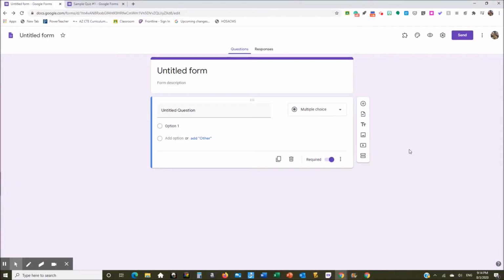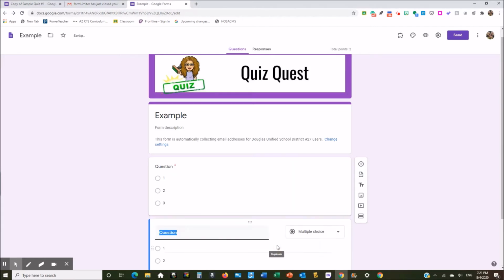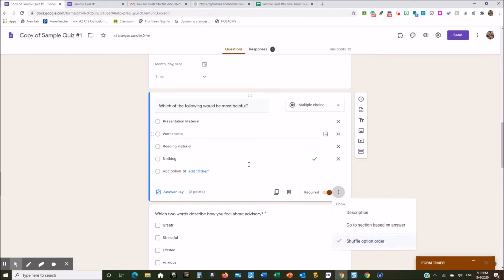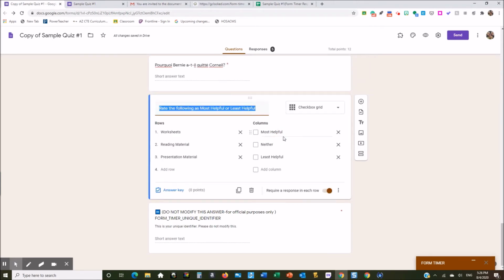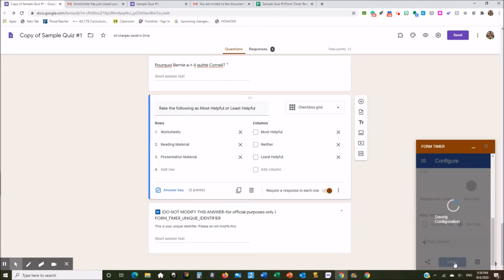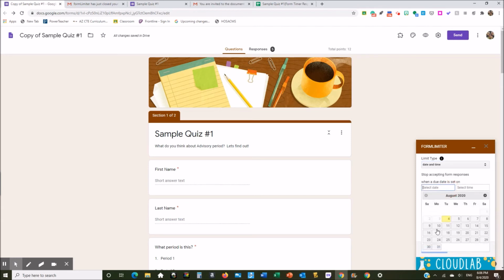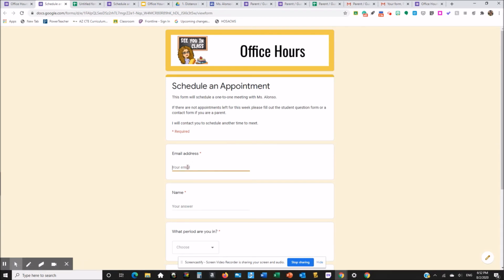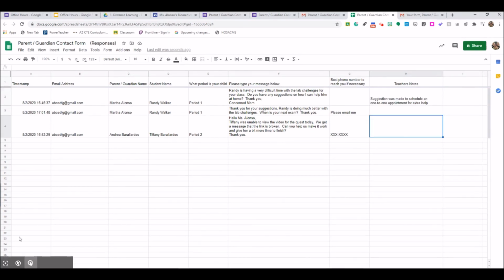DUSD Google Forms Training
The objectives of this training are:

1) Basic Google Forms
2) Question Types and Ideas for Use
3) Add-Ons Required
4) How to use Add-Ons that are Required
5) Tips and Trick for other uses of Forms.

For our training on Thursday, August 6, bring any questions that you may have and sample questions to create a google form at the training.  If you are familiar with Google Forms and have a strong understanding of how to use it you may being the first video from minute 20:30.  The second video is specifically for teachers needing to use equations such as MATH and SCIENCE.